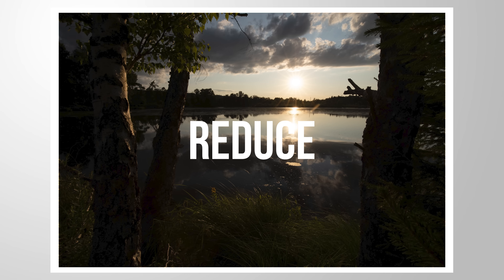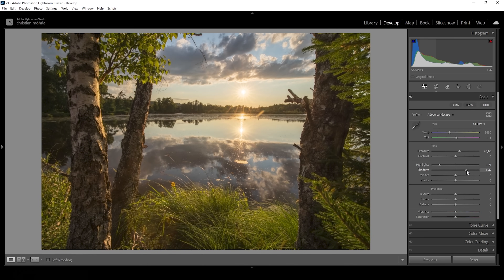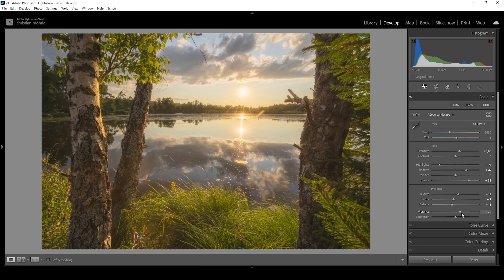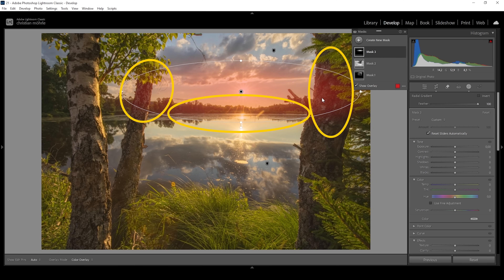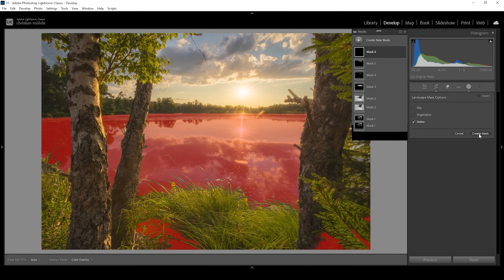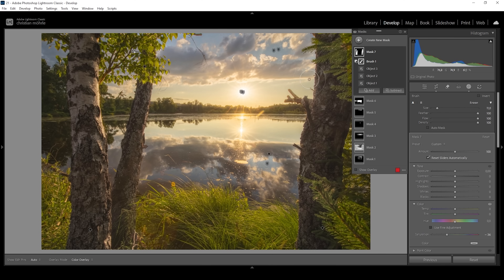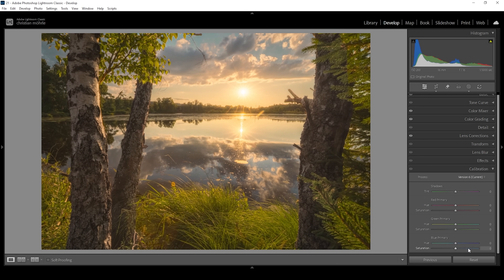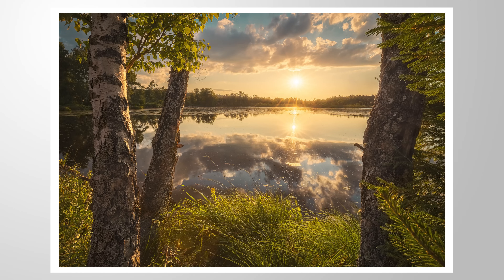Change THIS to Create PERFECT GLOW in LIGHTROOM!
Create the perfect glow effect in Lightroom by reducing contrast!

You can follow along this Lightroom Tutorial by downloading the raw photo

▶️ Camera Bag

0:00 Intro
0:13 Merge HDR
0:42 Basic Adjustments
3:39 Masking
8:39 Color Grading
10:24 Sharpening
10:52 Clean up in Photoshop